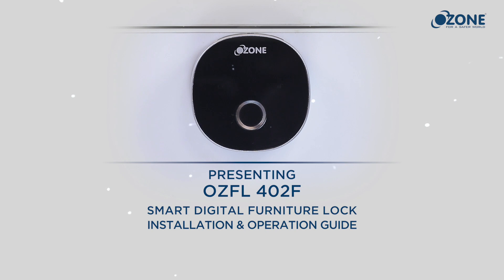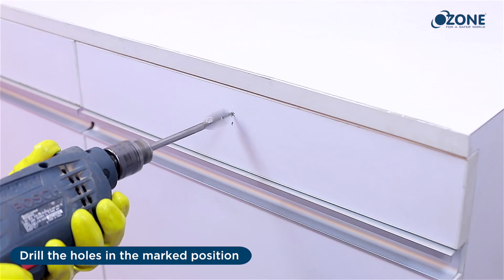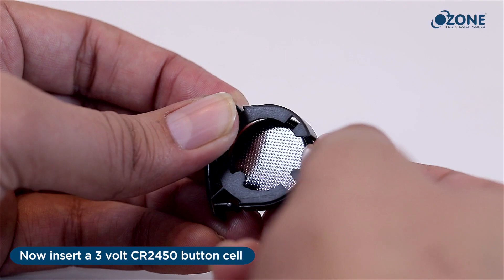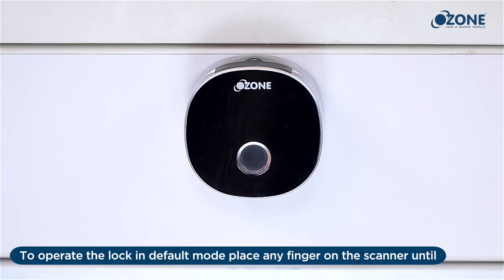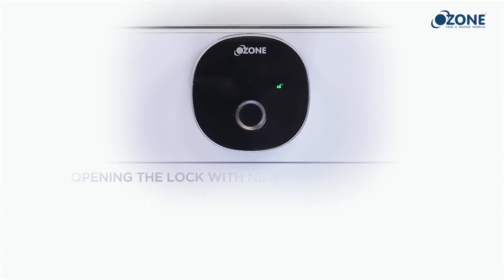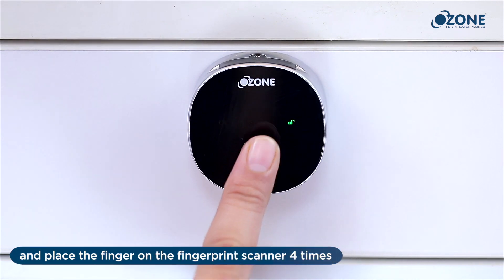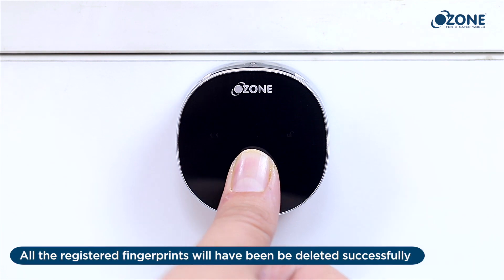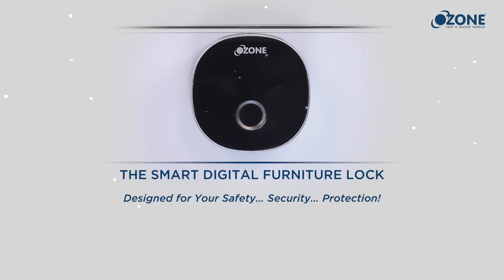Fingerprint Lock ( OZFL-402-F) | Installation & Operation Guide I Ozone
Ozone Fingerprint Lock for Single or Multiple Metal & Wooden Drawer Cabinets comes with an easy fingerprint access mode making it the more intelligent choice in this generation.

The lock can be installed on a 1-25mm thick wooden or metal panel and is functional for indicating low battery notification. Additionally, it has an external port for battery backup.

The video includes the installation procedure and complete operating guide.